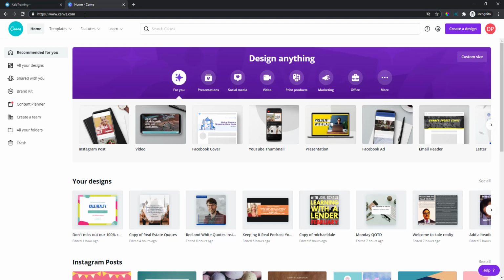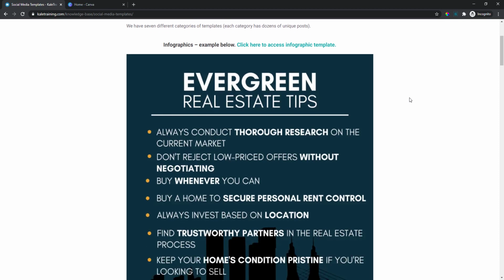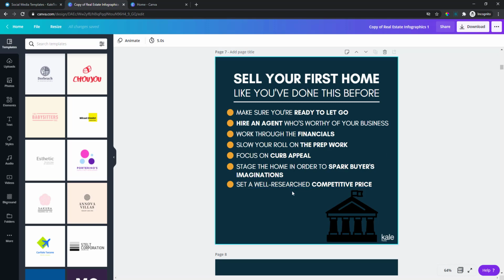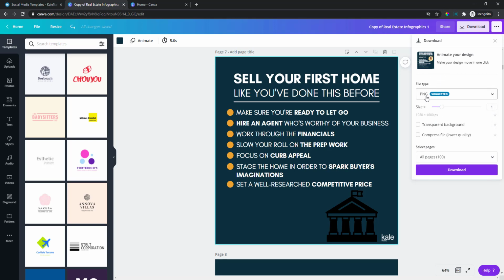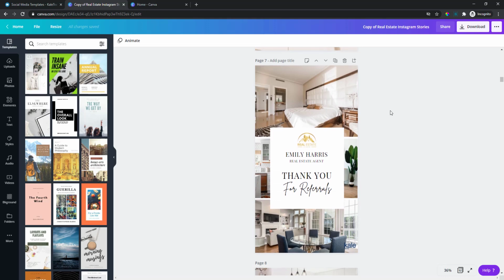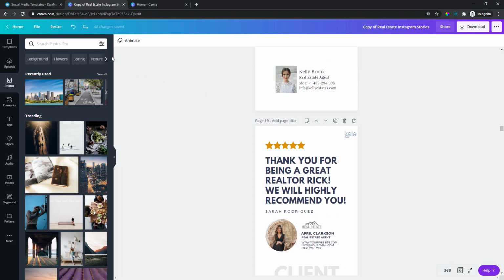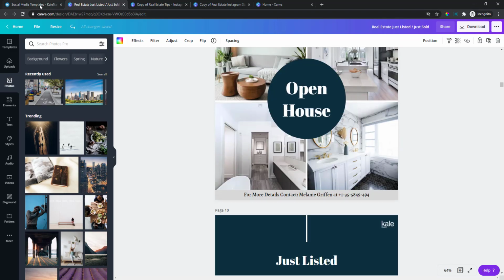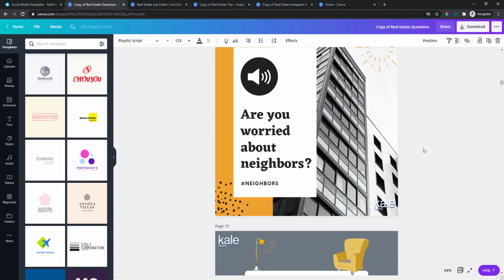Canva Social Media Templates For Real Estate Agents